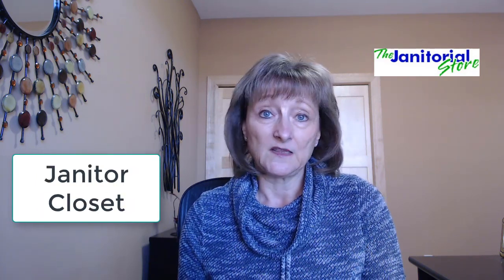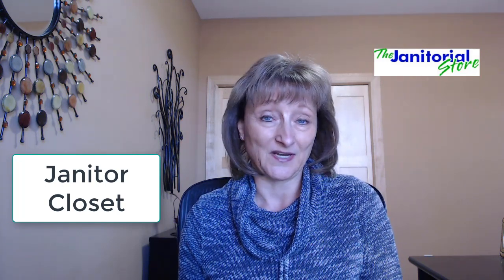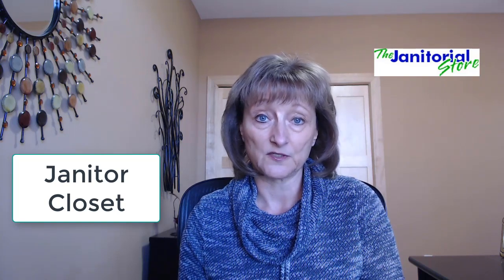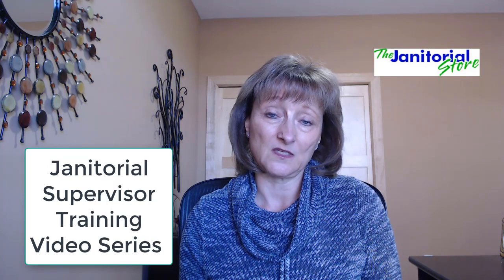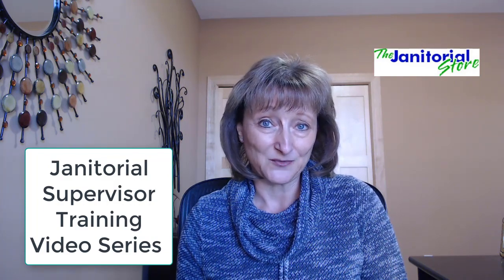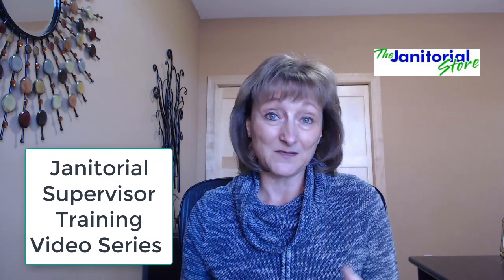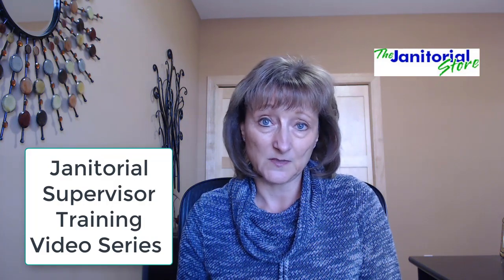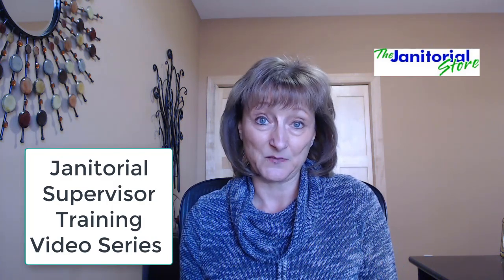Janitorial Supervisor Training Tip #3 - Supervisor Responsibilities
- In this video I talk about several of the responsibilities your janitorial supervisors have and why training them in these areas will set them up for success... not failure.